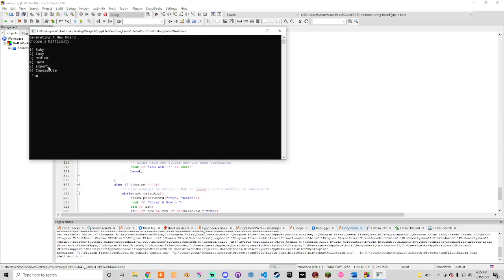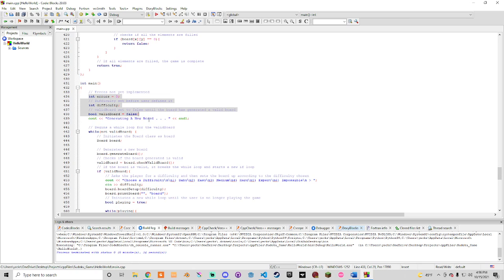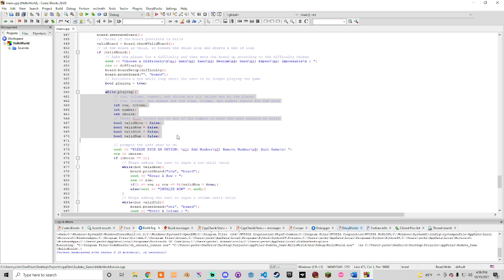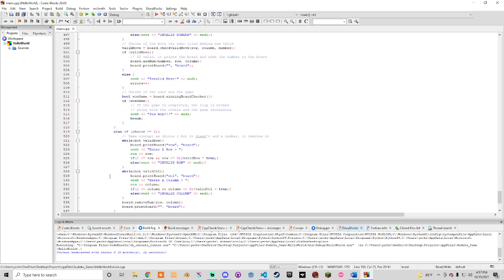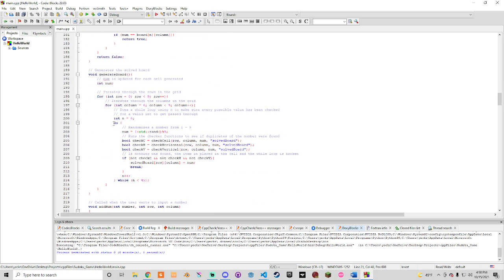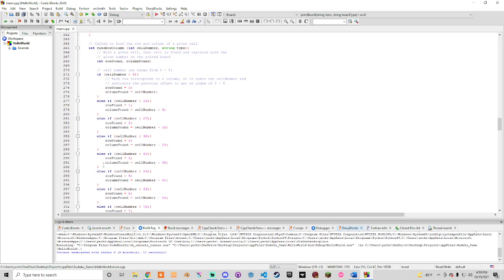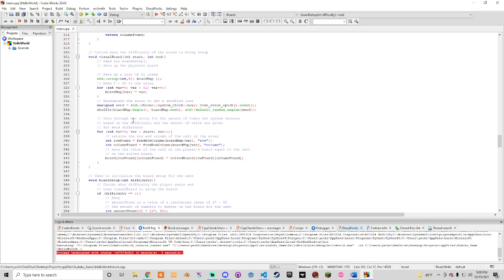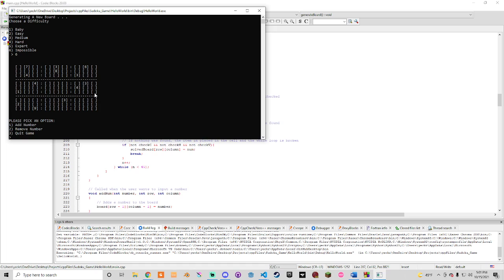Sudoku In C++